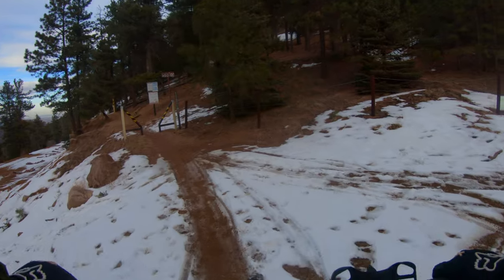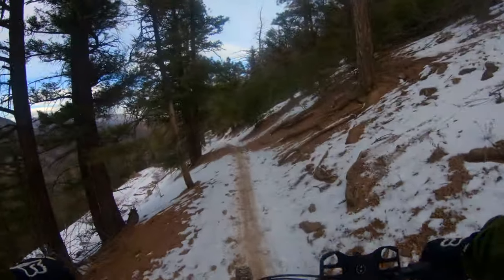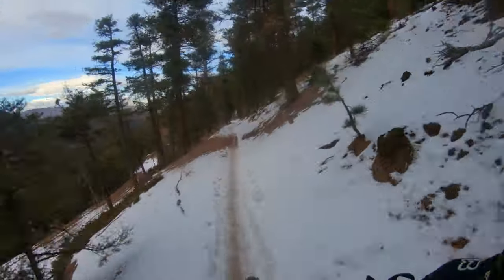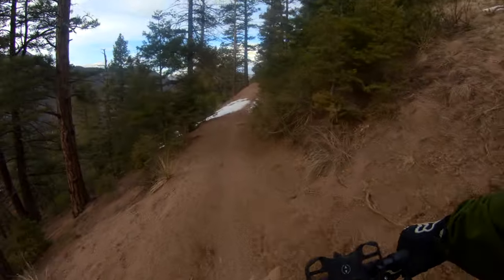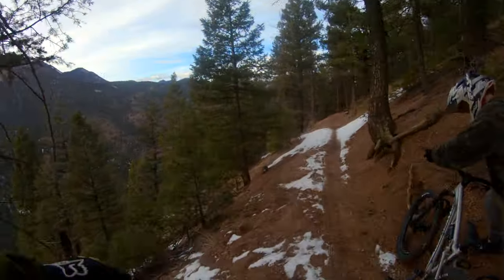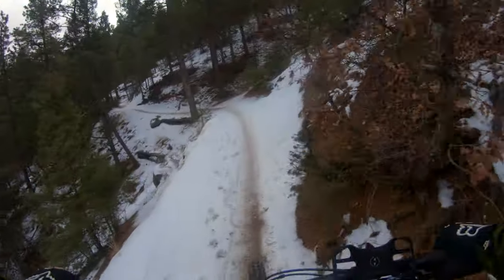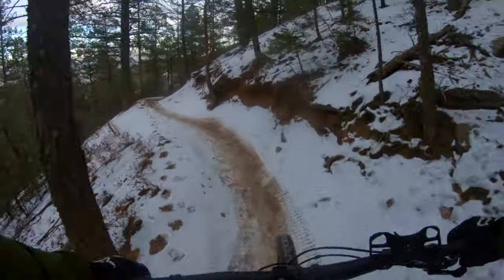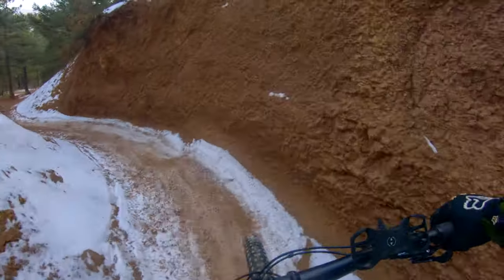Riding Capt Jacks & The Chutes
This was the second ride on the new Stumpjumper, my first modern full suspension. It was an amazing day and a great ride. I was pretty cautious on this ride since I am still getting used to the feel of this bike. It is so different from my Scott Aspect 950, which is an entry level XC hardtail. So despite the much better bike, I actually felt slower since I don't have as much control over it yet. But every ride I get more secure and confident. It's a process.